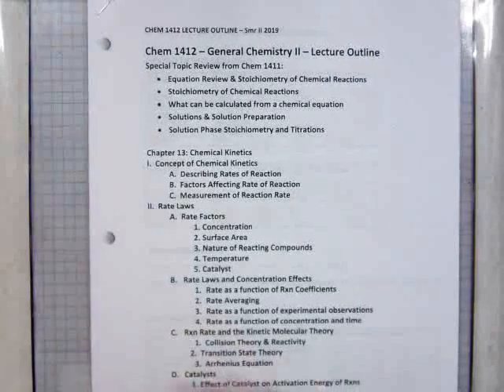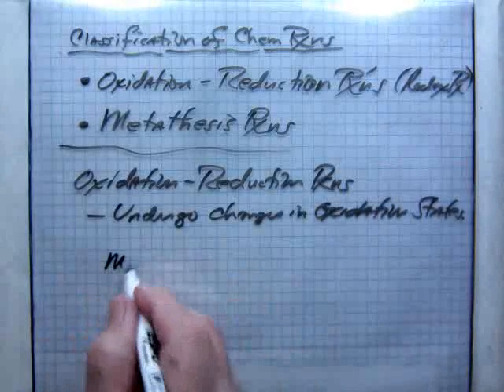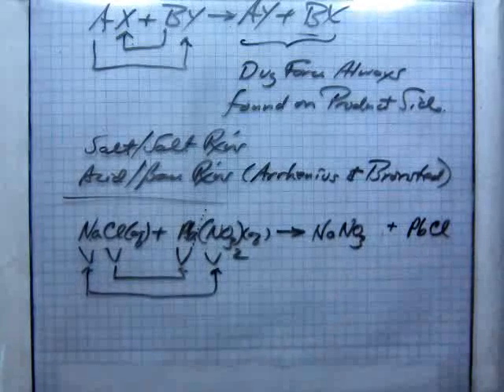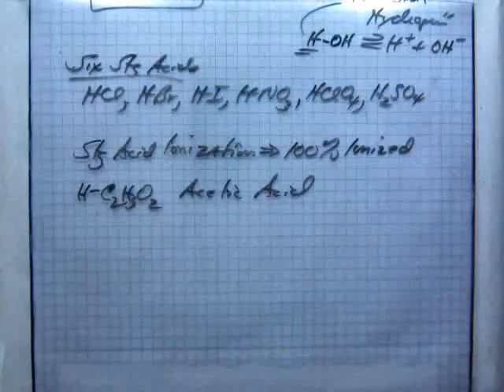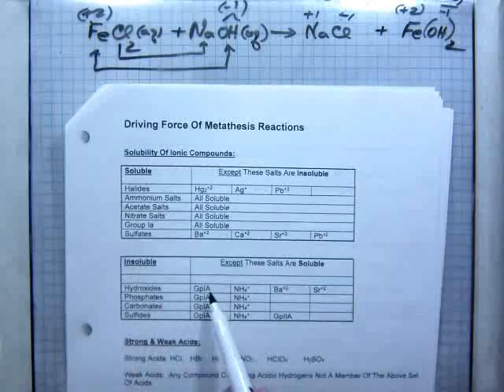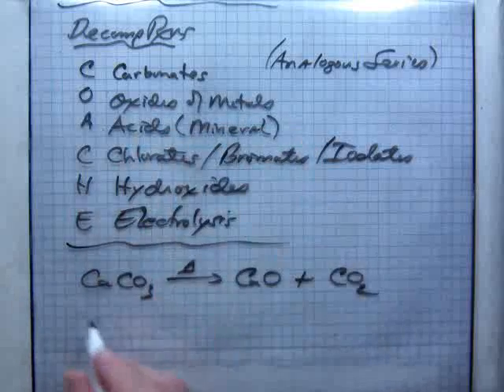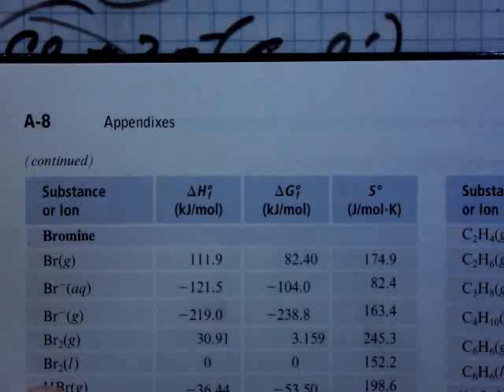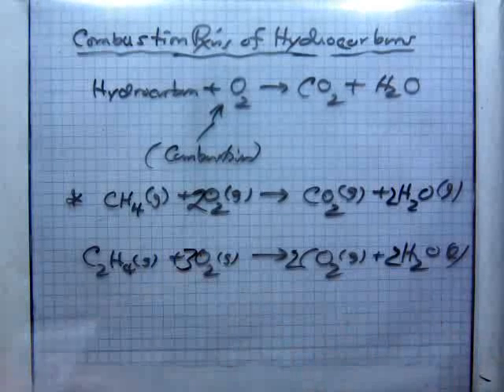1 Chemical Equations and Reactions